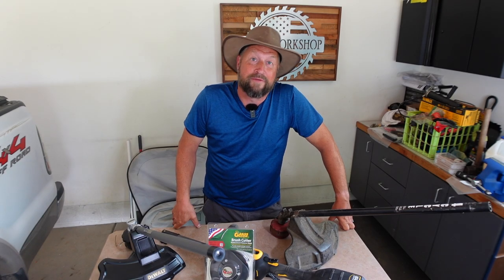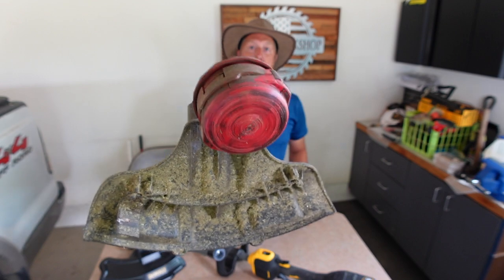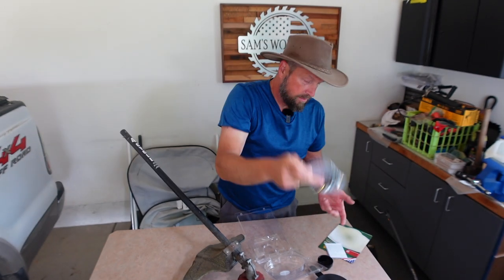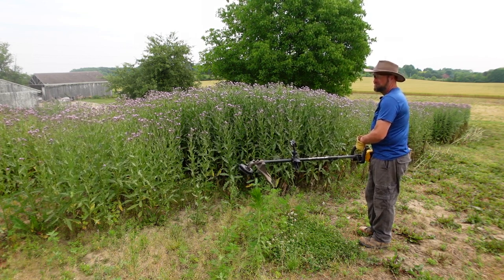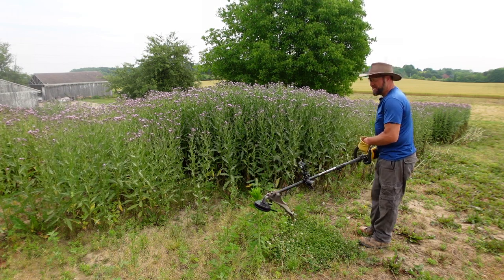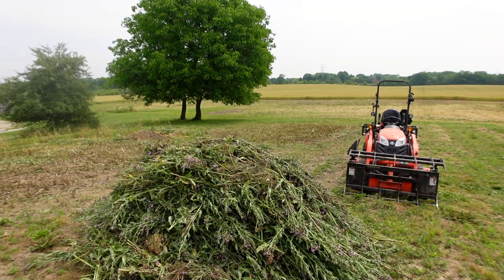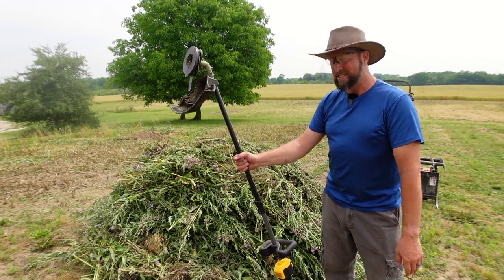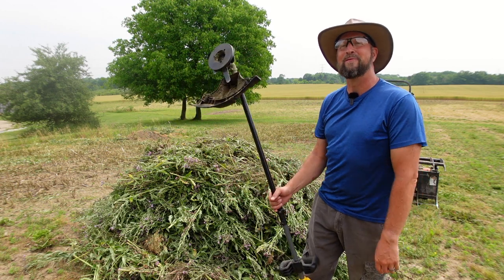Grass Gator Brush Cutter Blades On An Electric Trimmer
It says very cleary several times on the packaging "NOT TO BE USED ON AN ELECTRIC OR BATTERY POWERED TRIMMER" So, of course, I put it on my electric trimmer.